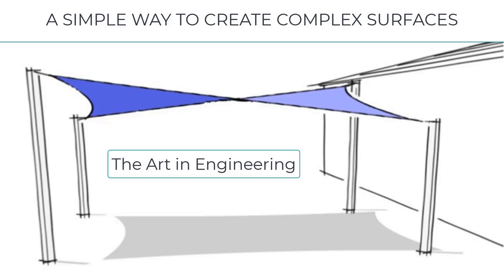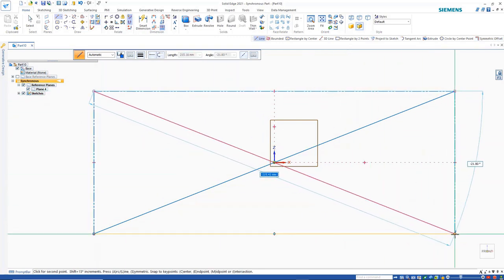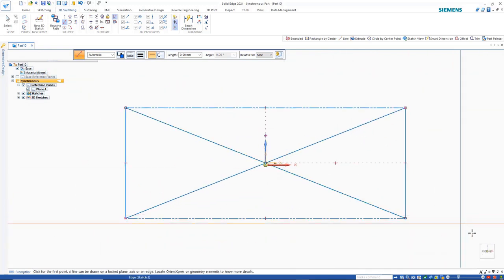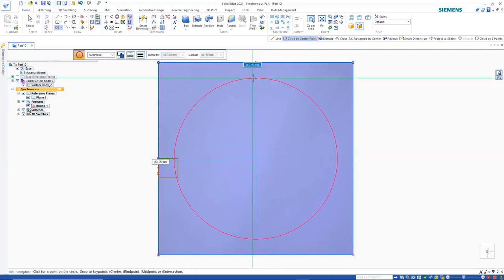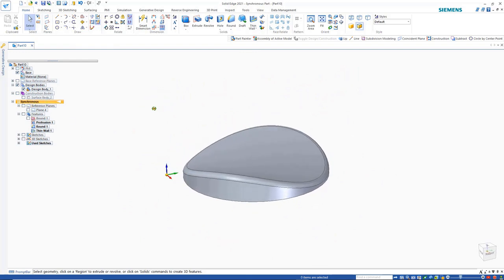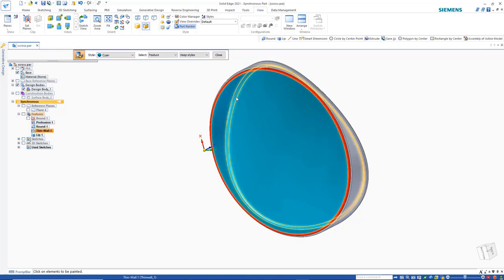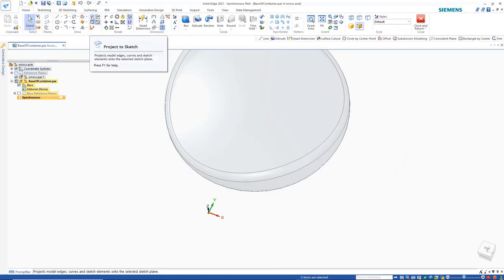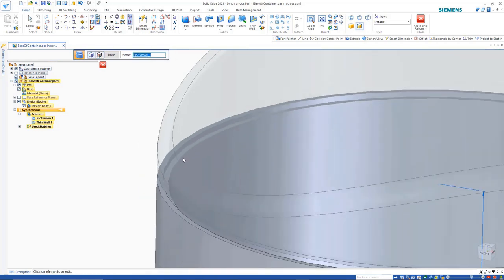(4)Solid Edge Lesson: Xcross replace face